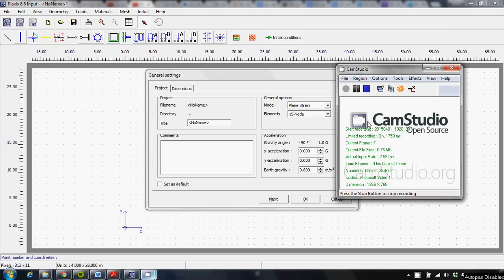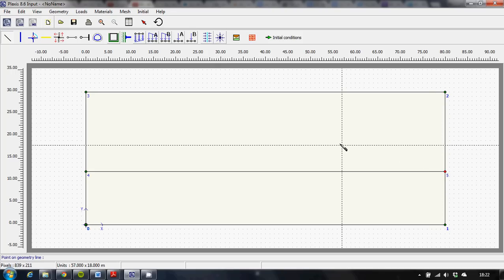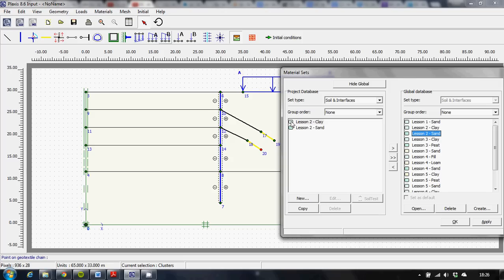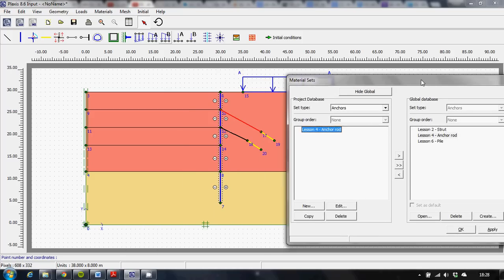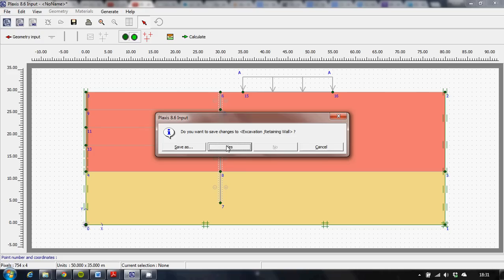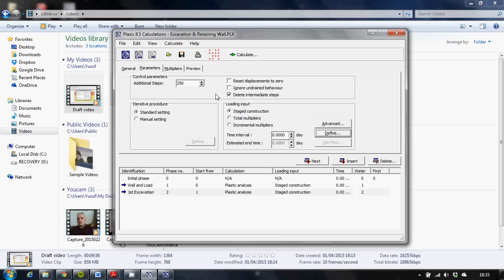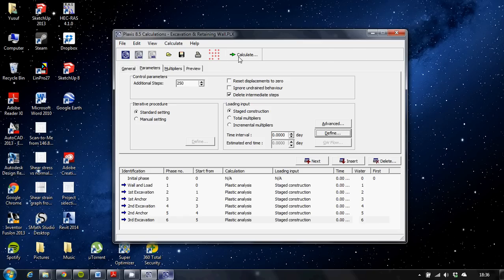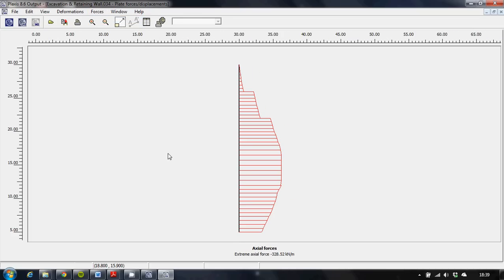Plaxis 2D Tutorial: Excavation and Retaining Wall